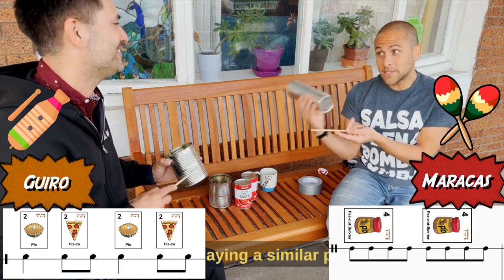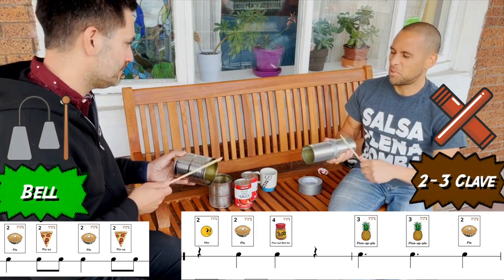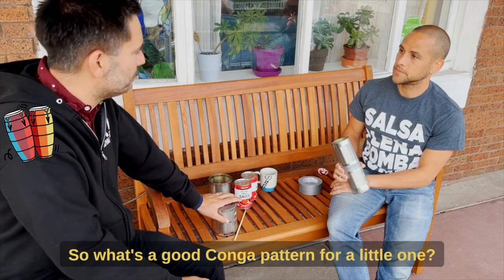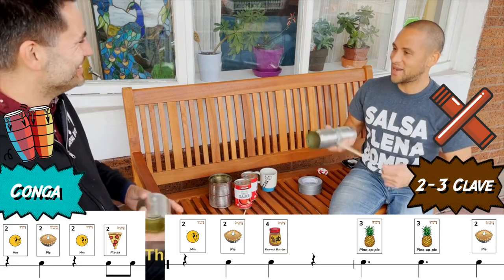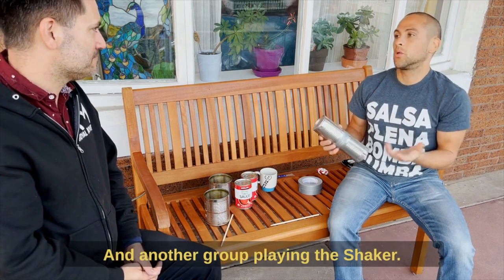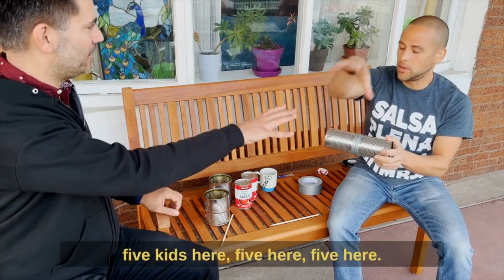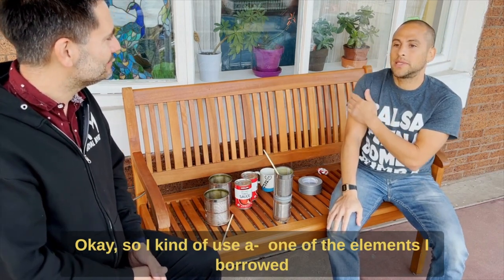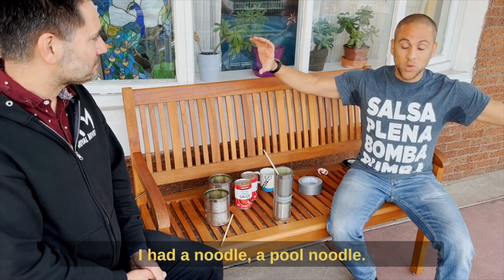Part 4 Jamming & TEACHING Latin rhythms in music rooms!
0:00  Guiro x Maracas jam
0:17  Bell x 2-3 Clave jam
0:28  Bell x Guiro jam
0:37  2-3 Clave x Guiro jam
0:55  What makes these rhythms sound so good together?
1:12  Easy Conga pattern for beginners
1:25  Conga x 2-3 Clave jam

1:44  How to teach Latin rhythms to a class of 20 or more students
2:10  Small group / independent learning Latin rhythms
2:40  Keeping a steady beat for the whole class
3:22  a POOL NOODLE??!!